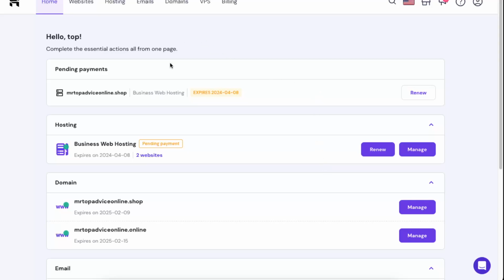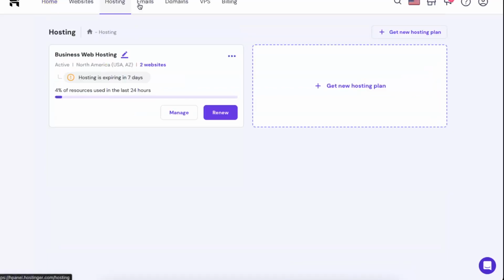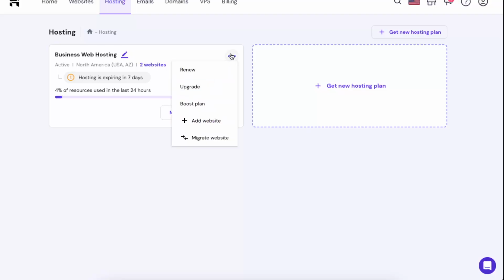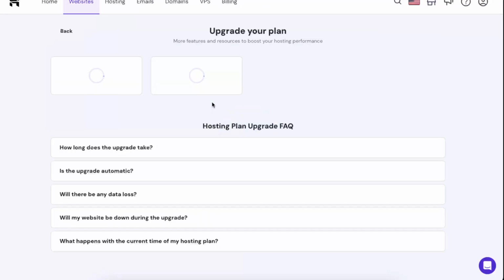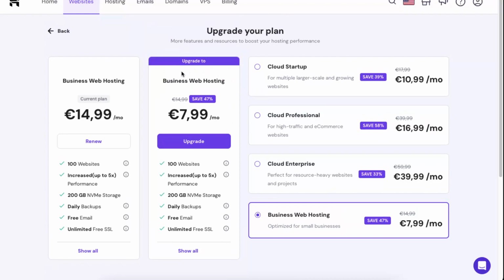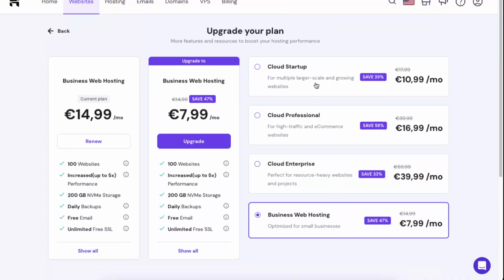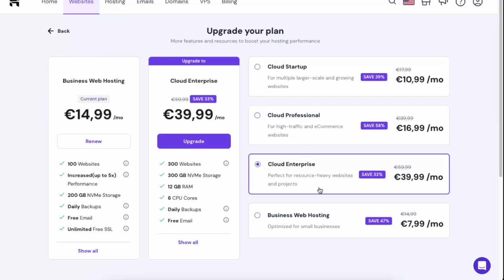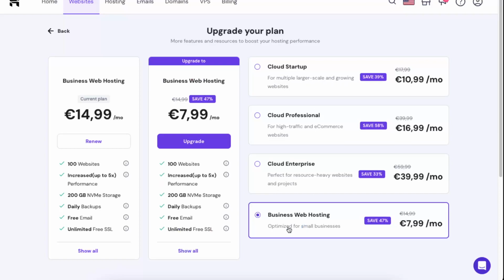How To Upgrade Hostinger Plan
In this video I show you how to upgrade Hostinger hosting plan!